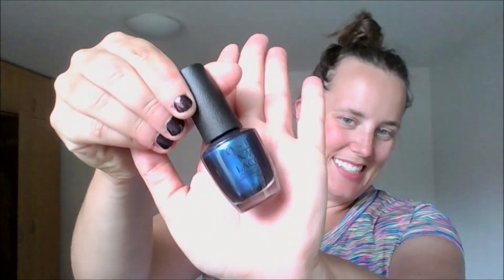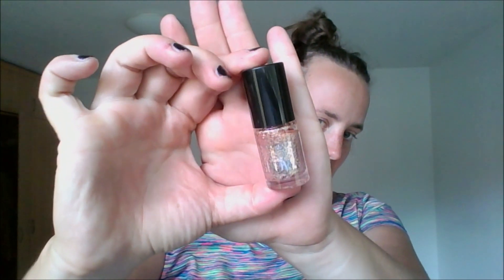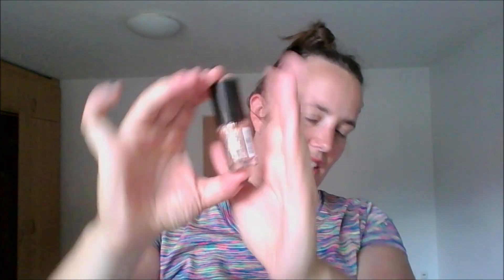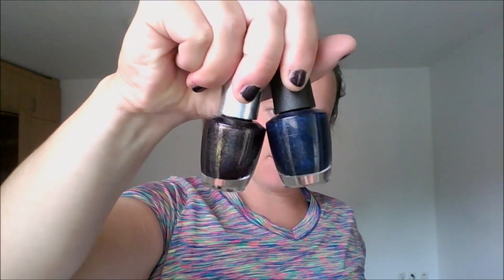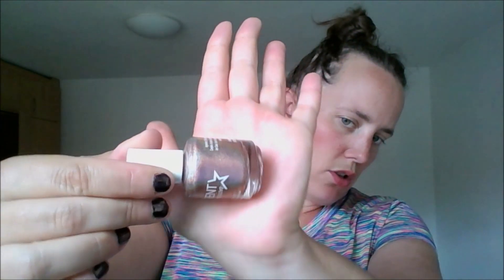100 Polish Challenge: The Maybe Polishes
I have 7 polishes that were identified as "Maybes" during my 100 Polish Challenge.  I took the time to see how I feel about them today and it was really enlightening. Hope you enjoy!